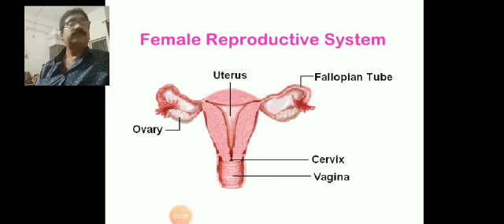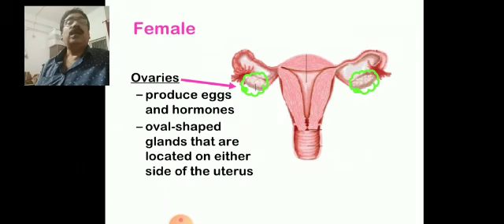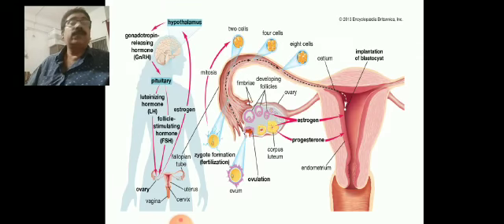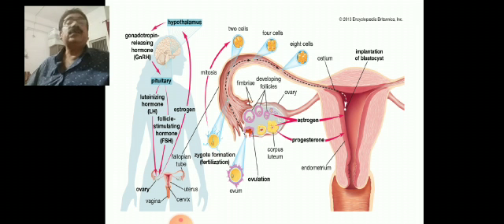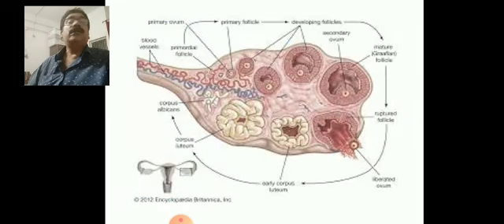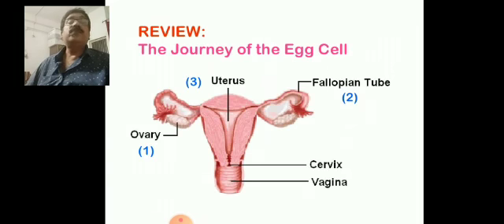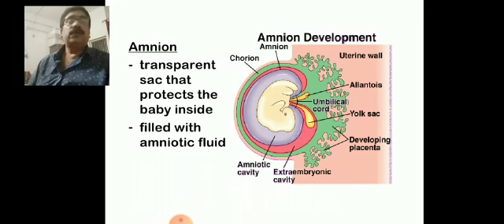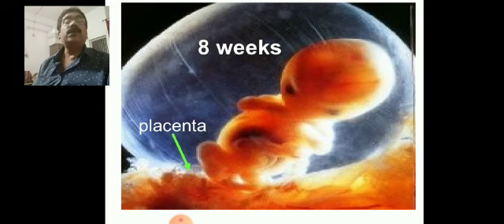Std X Science Female Reproductive System Mr Sanjeev